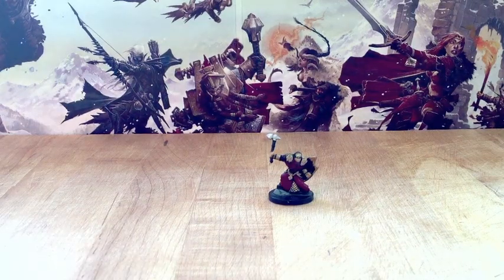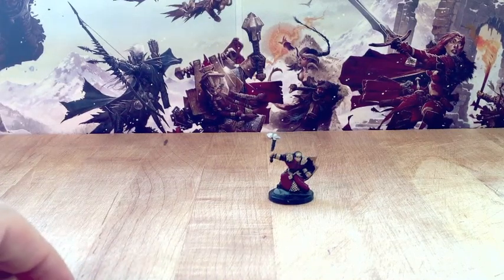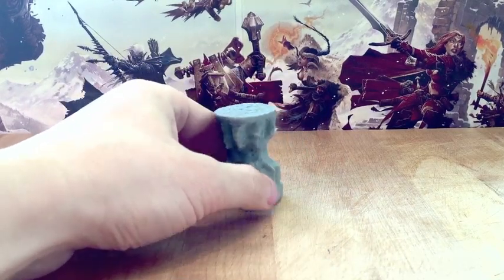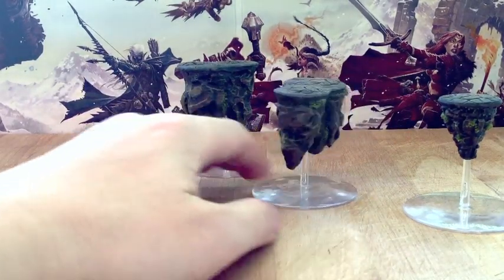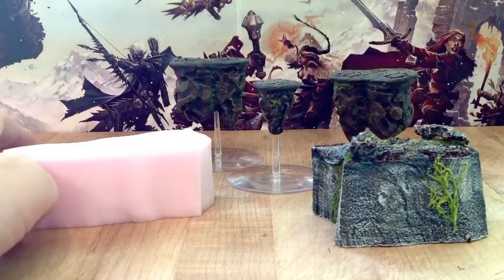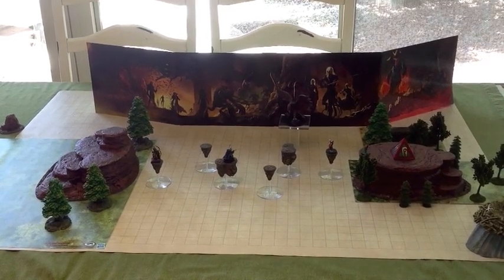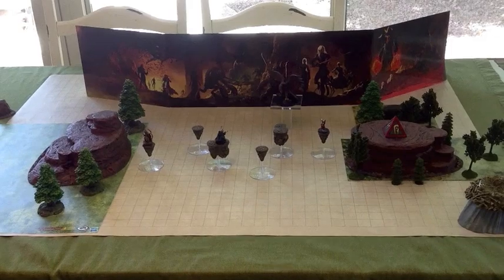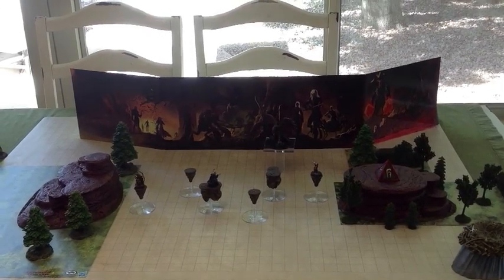How to Make Arcane Floating Rocks for D&D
Ben's RPG Pile makes some 3D printer arcane floating rocks for a fun Dungeons and Dragons skill challenge. This DIY terrain took some extra tinkering but the payoff was worth it. A fun scenario to drop into any RPG game.